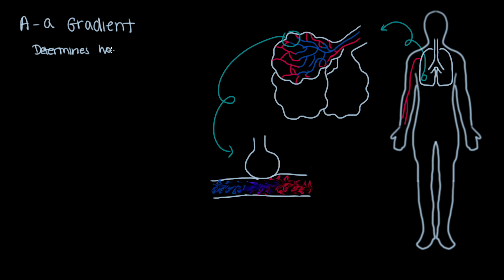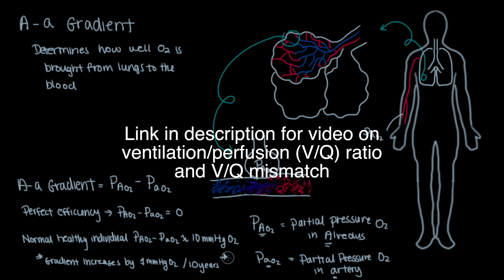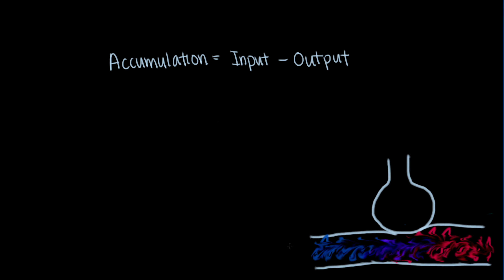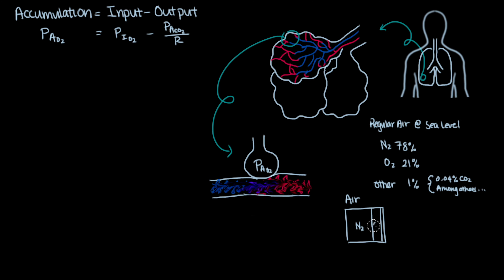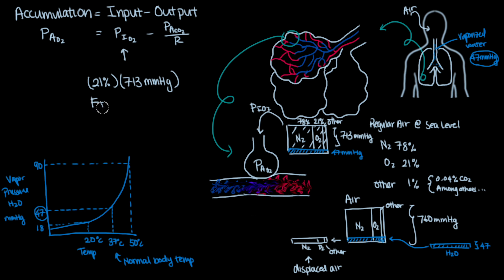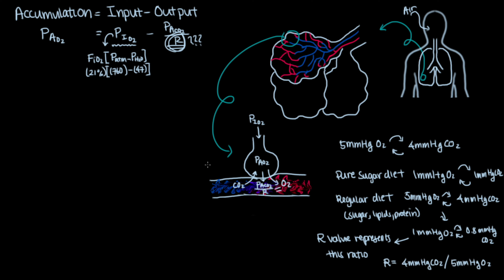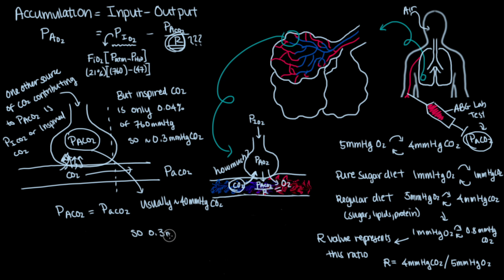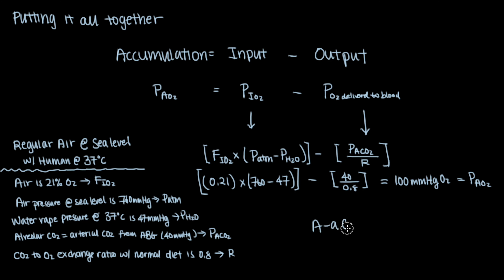Alveolar Gas Equation Explained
This video will go over an intuitive approach to understanding the alveolar gas equation. The main takeaway from this is that the equation is just representing the concept of accumulation = input - output. I try my best to explain where each of the terms come from and what assumptions are made for this formula.

Time stamps:
00:00 Intro
01:06 A-a Gradient
01:40 Accumulation = Input - Output
02:53 Input term
05:10 Output term
08:07 Putting all together